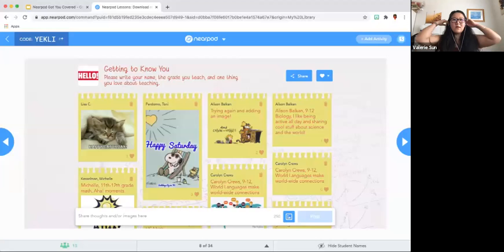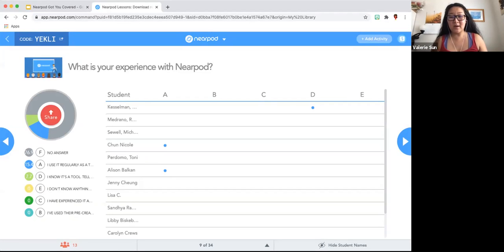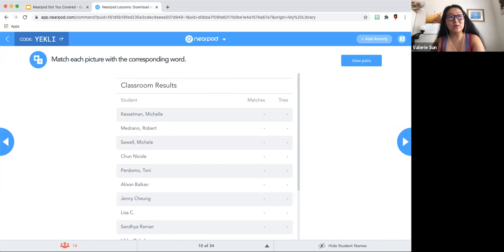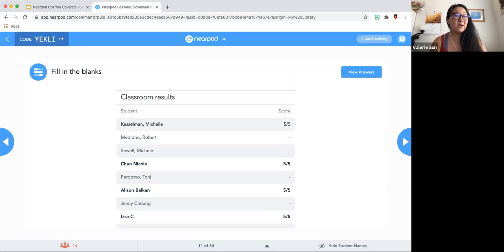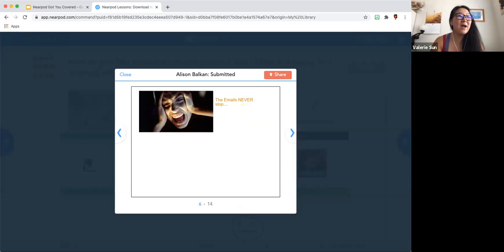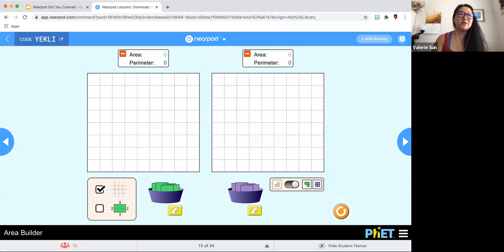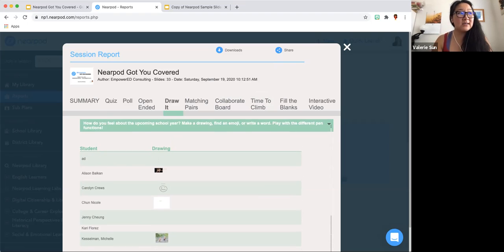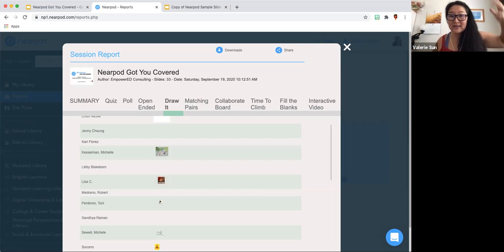EdCamp OCLA 2020 NearPod Got You Covered - Valerie Sun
Experience and learn the awesomeness of Nearpod for distance learning. Prepare synchronous or asynchronous lessons packed with information and engagement while checking for understanding. Let Nearpod be your one-stop-shop!